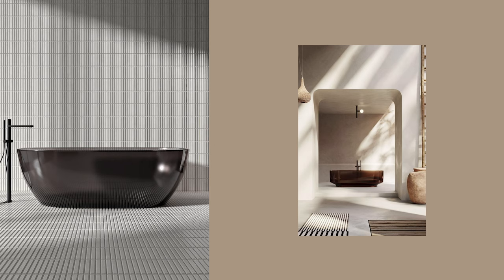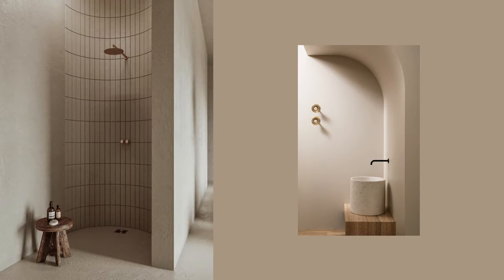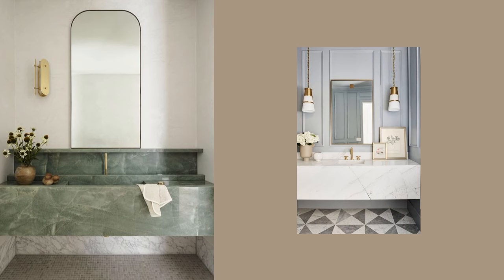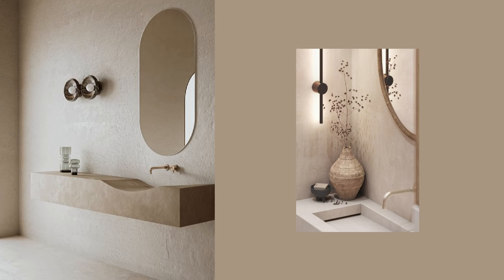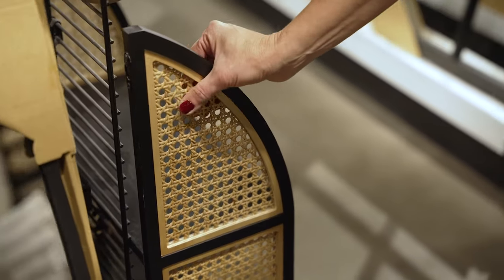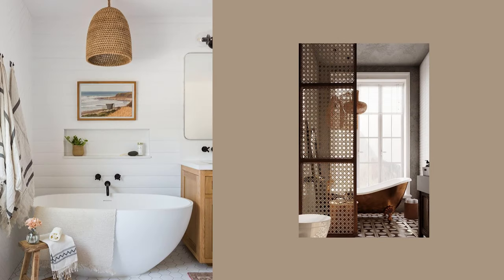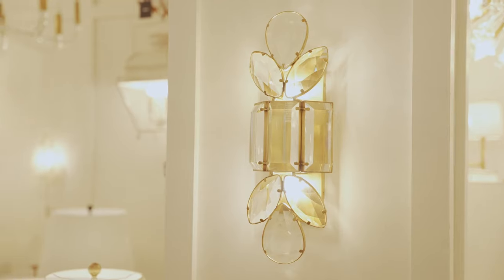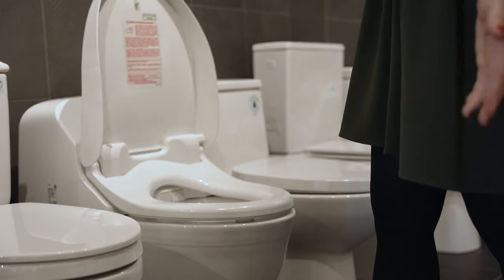Bathroom Trends 2023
If you’re looking for inspiration, then you’ve come to the right place! In this video, Renovation Expert and Interior Designer Marilena Tricarico goes over the best bathroom design trends for 2023.

🌟Featured topics
0:00 Introduction
0:37  1. Glass bathtubs
0:57  2. Colourful faucets
1:20  3. Wall-to-wall ceramic
1:45  4. Curves in showers
2:11  5. Ceramic tiles in all shapes
2:48  6. All-stone vanity
3:12  7. Terrazzo
3:35  8. Wall sconces
4:00  9. A soft colour palette
4:25  10. Flutes in the bathroom
4:42  11. Wicker and rattan
5:09  12. Double oval mirrors
5:28  13. Traveller's bathroom
5:48  14. Make-up tables
6:07  15. Wallpaper
6:26  16. Wabi-sabi
6:54  17. Vintage light fixtures
7:18  18. Lots of plants
7:42  19. Smart bathrooms
8:08  20. Home spa for two

✨What will you find in this video?
New ideas for your bathroom
Tips to transform your space
Inspiration for your next renovation project